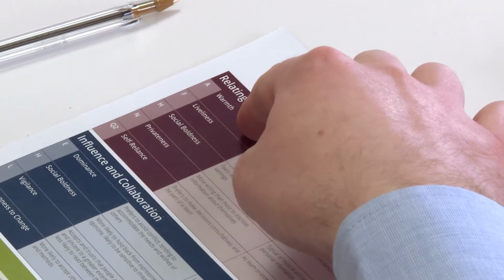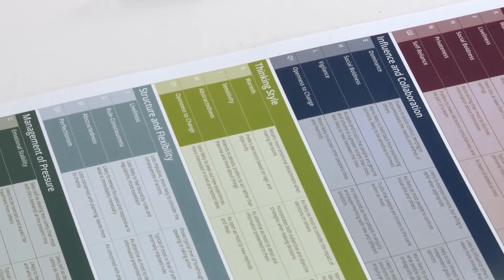03 16pf Feedback Introduction Part Three